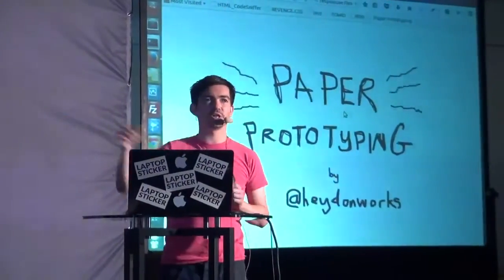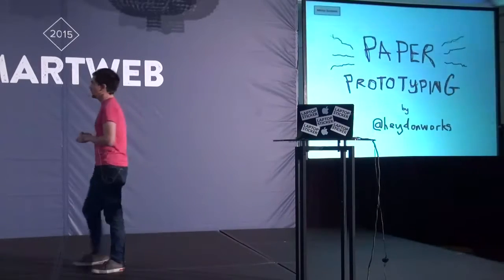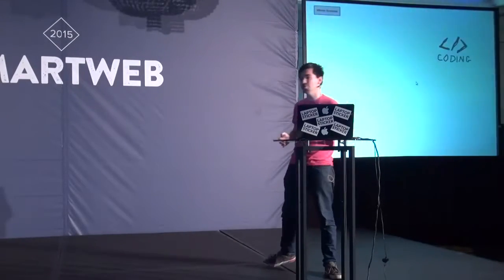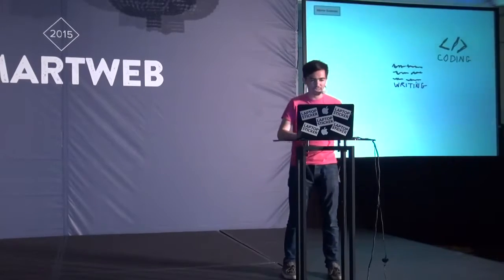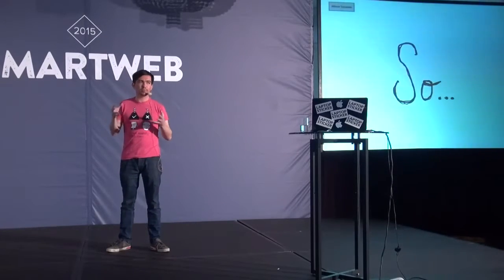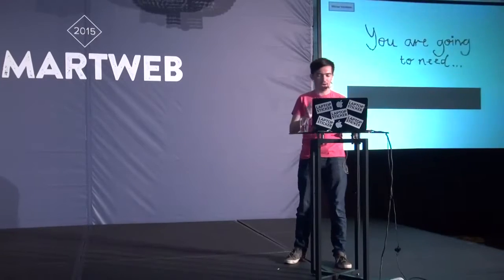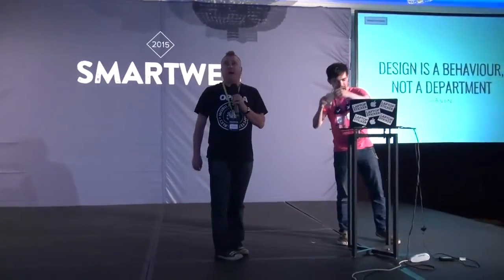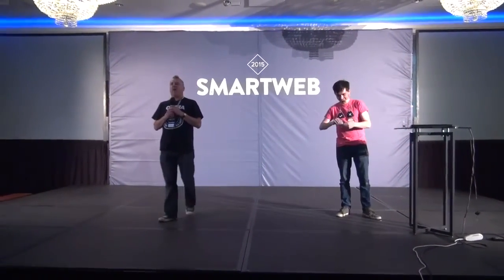SmartWeb 2015 - Heydon Pickering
Paper Prototyping